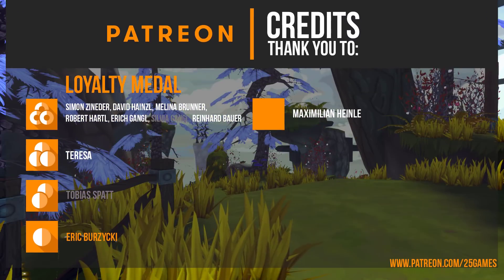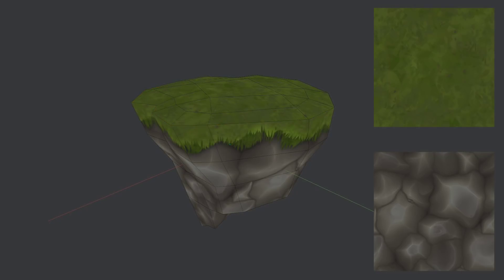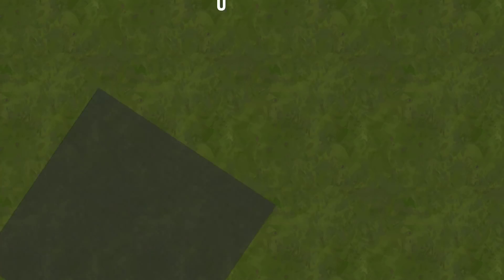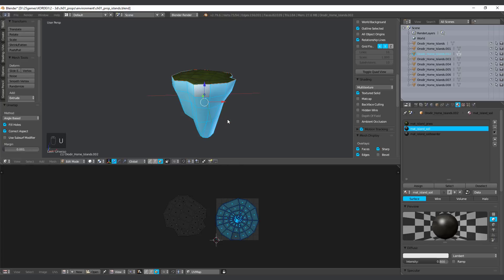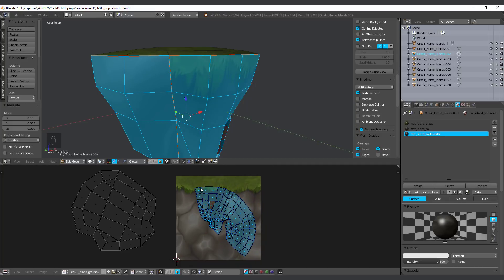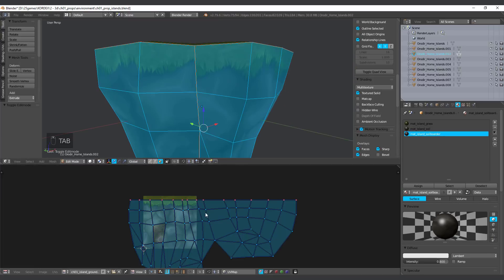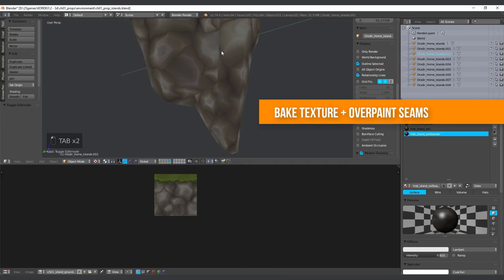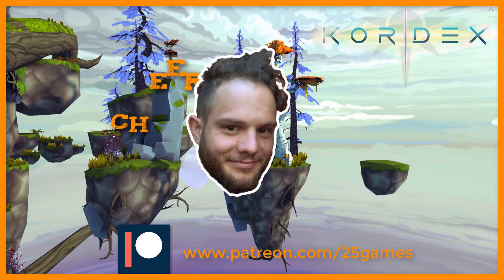How to do two material texture border | level design Tutorial | Blender 2.79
00:13 Thank you to our Patrons
00:36 introduction to BORDERS
01:44 preperations
02:40 the set-up
06:31 contra of this method

📁 seamless textures are very important for creating levels. But how is it possible to create a transition or border between two different textures?
Kordex don't uses a terrain in Unity and works with own created mesh structure. We come up with this solution for placing borders!